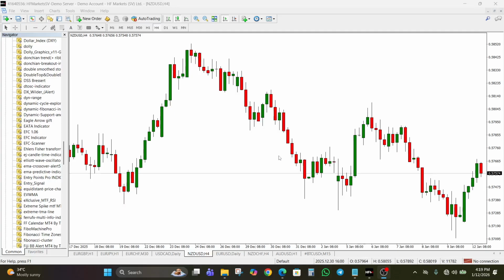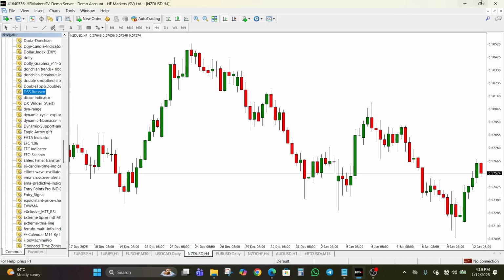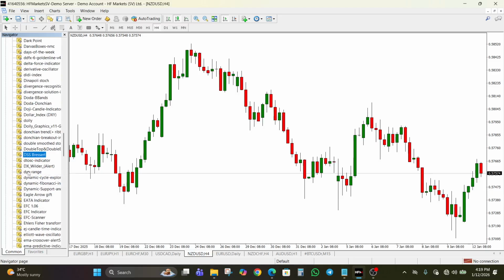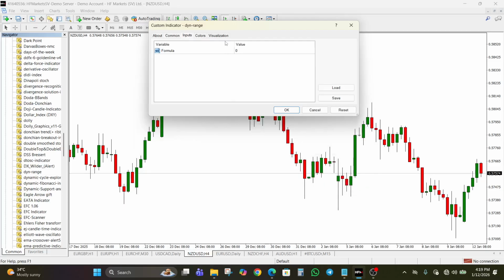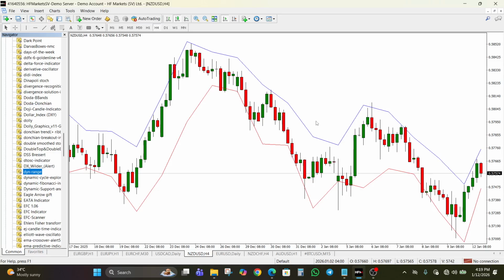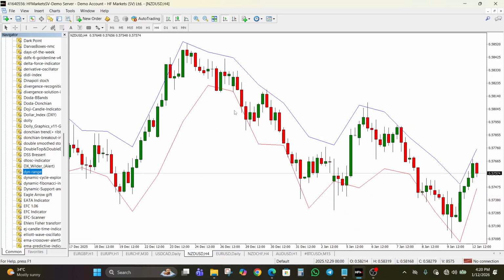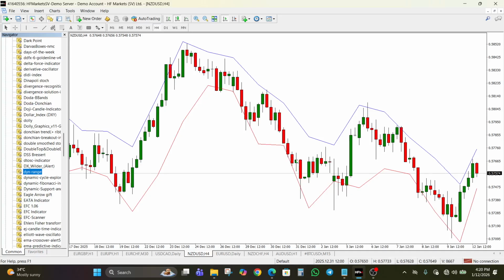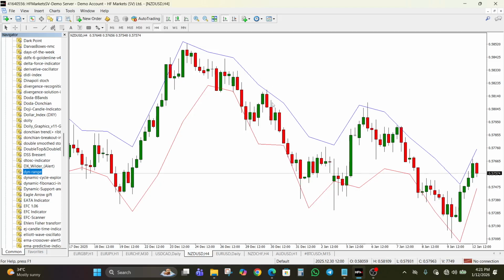Dynamic Range Indicator for MT4 – Spot Breakouts & Volatility Shifts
The Dynamic Range Indicator for MT4 tracks market expansion and contraction in real time. In this video, you’ll learn how it helps identify breakout-ready conditions, avoid low-momentum markets, and improve trade timing.